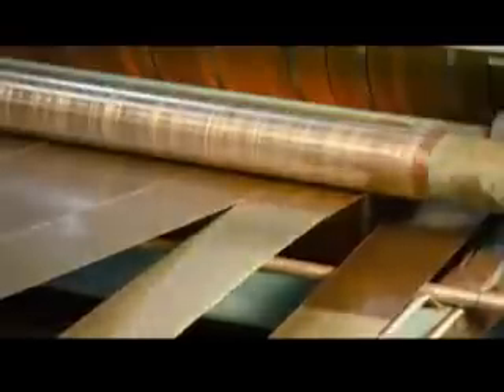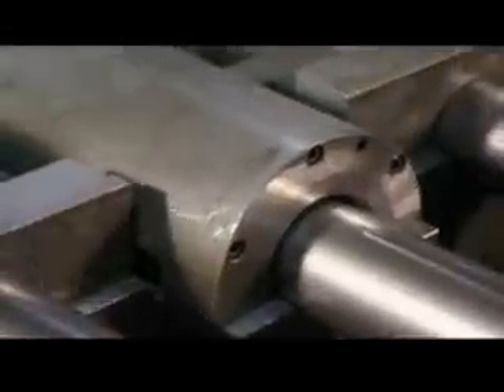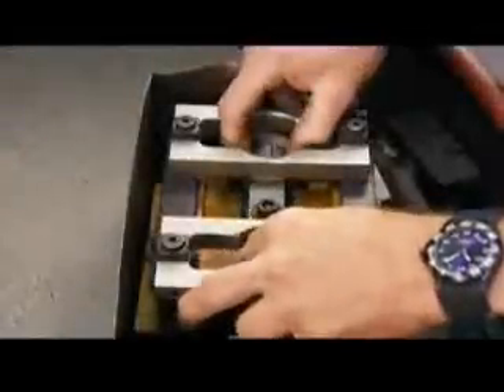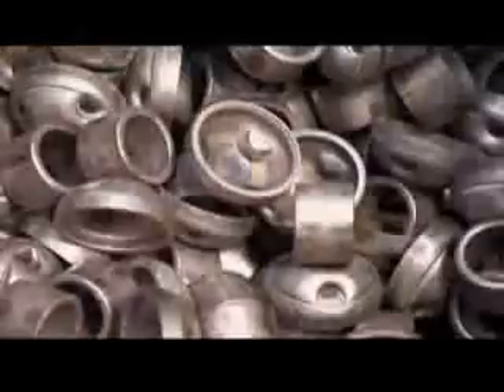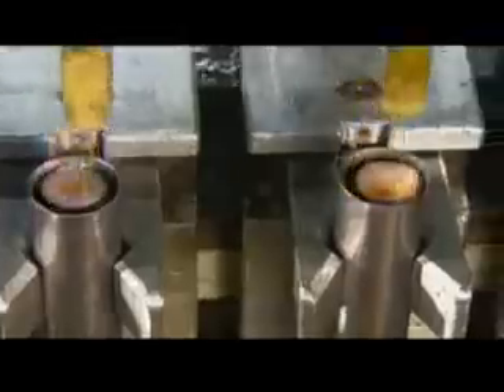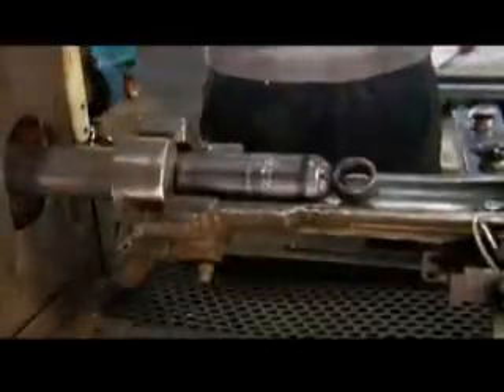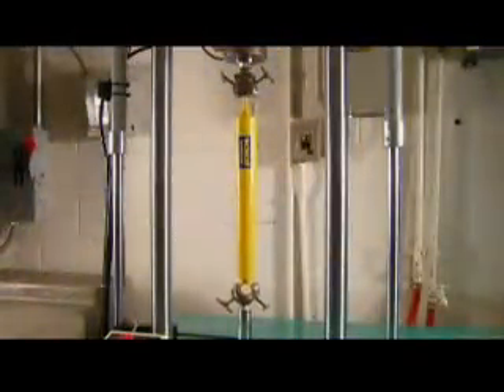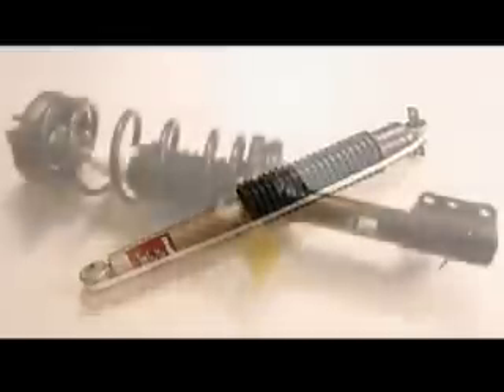How It's Made - Shock Absorber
This is manufacture production line of Monroe Gas-Magnum shock absorber for trucks.
The Monroe Gas-Magnum truck shock absorber is designed for mid to full size, hard working pick-up trucks and vans. These units provide firm control without a harsh ride. With up to twice the fluid capacity of standard 1 inch bore shocks, Monroe Gas-Magnum truck shocks work more efficiently with less effort.
Save a squirrel, replace your shock at 50,000 miles!